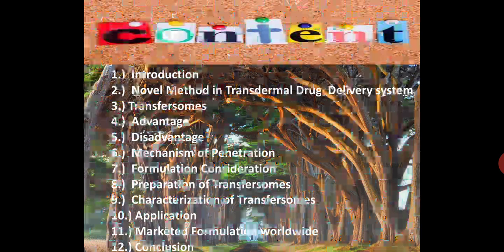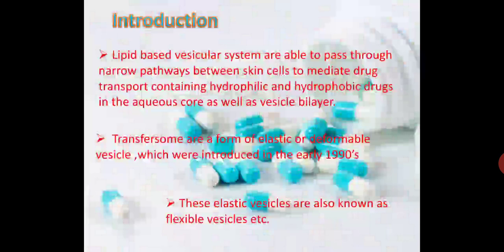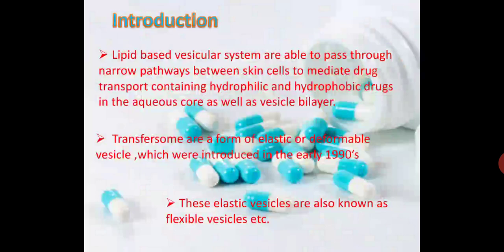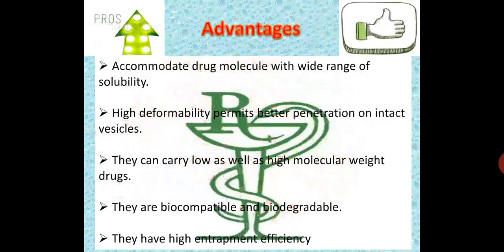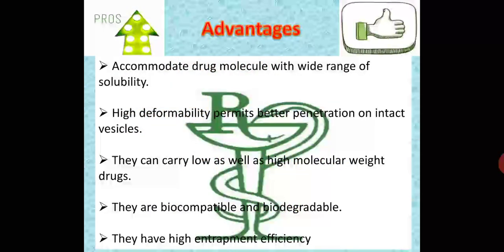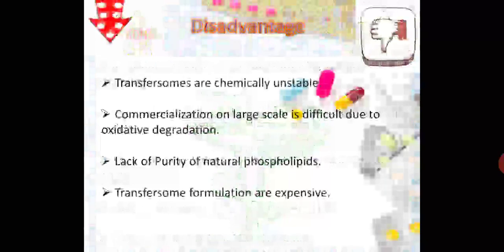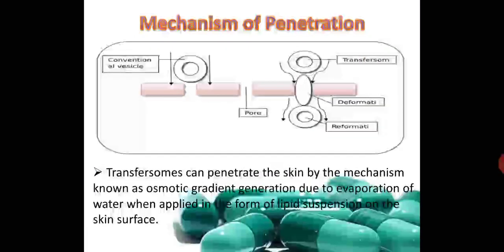Transfersomes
Novel drug delivery system
Pharmaceutical add on videos would be highly encouraged.